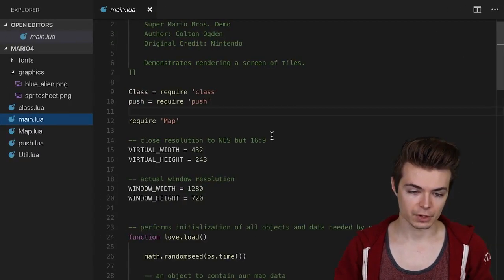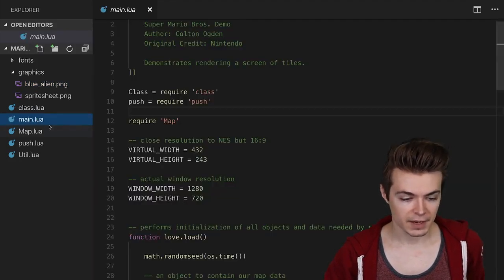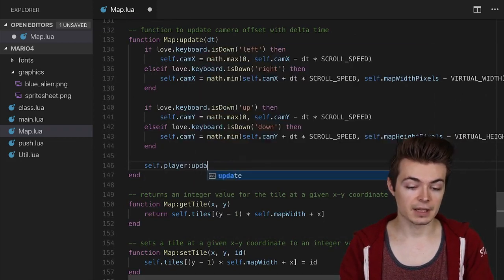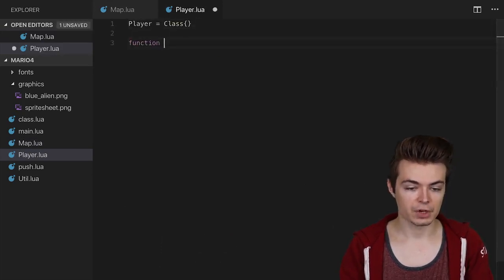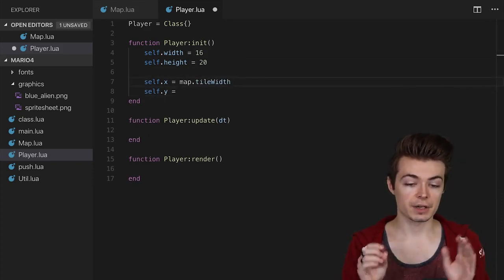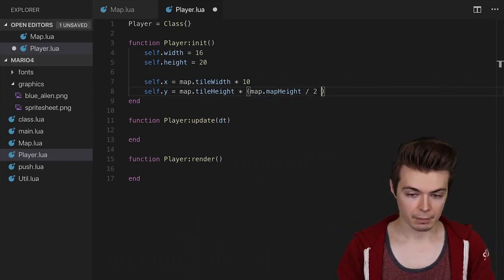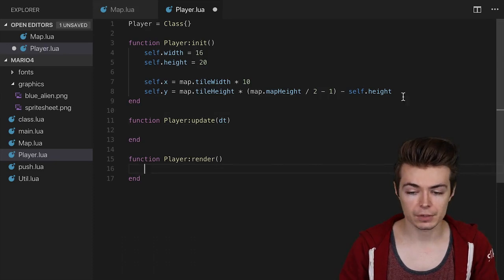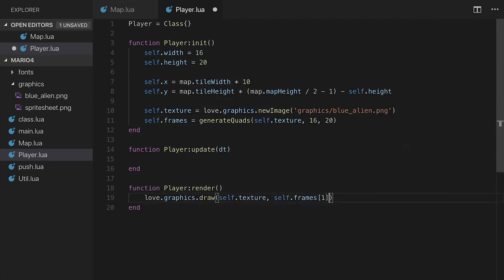Games Mario 4